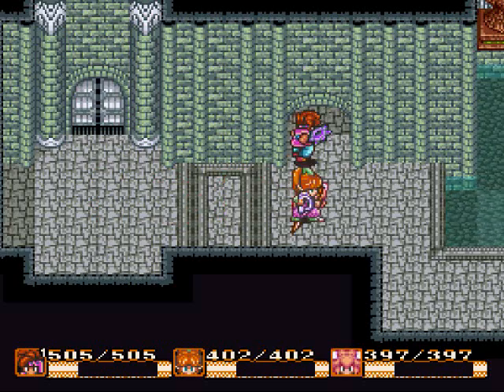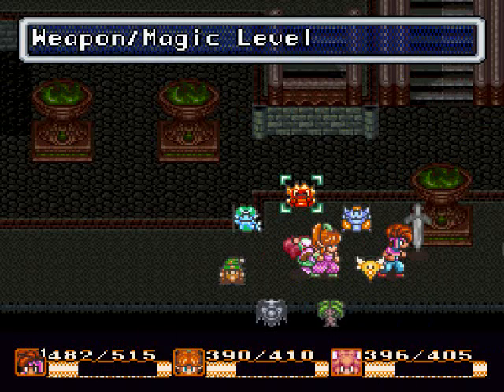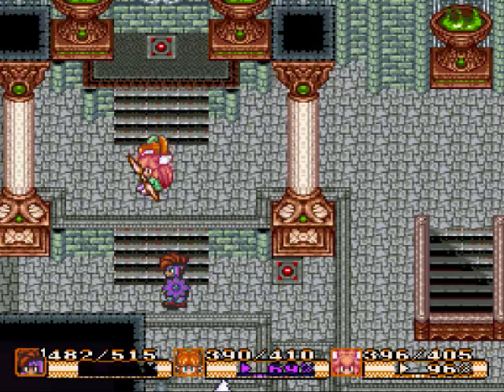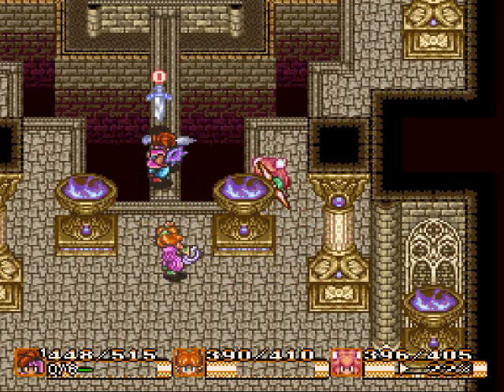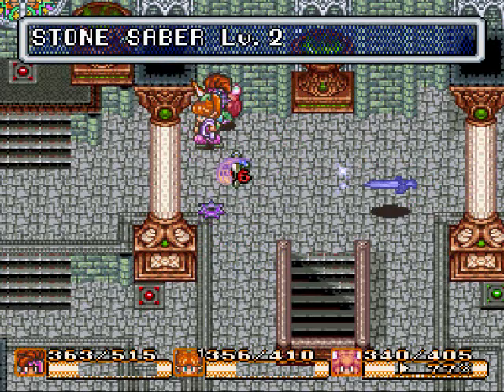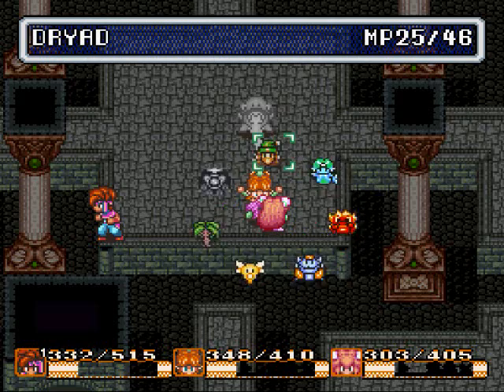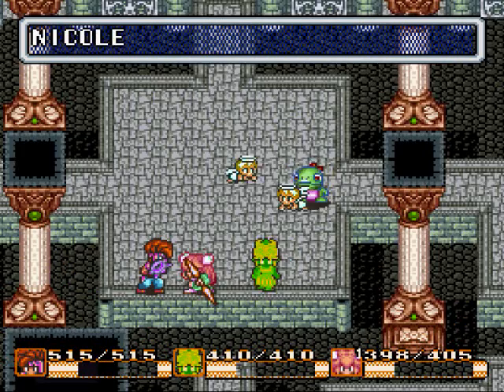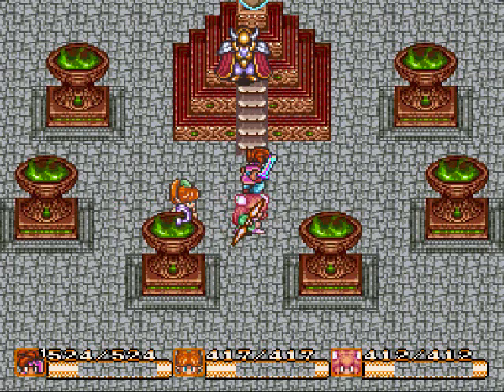Let's play Secret of Mana #39: Automoturtle.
Those things are so bizarre...
We finish taking out all the orbs with their respective spirits, and manage to reach another boss, that Snap Dragon.  Looks like we've also gone in another circle as we're for the second time back where we started.